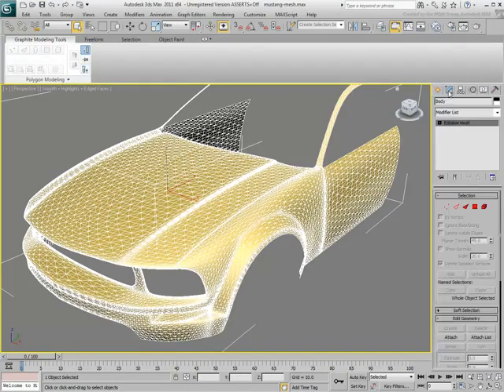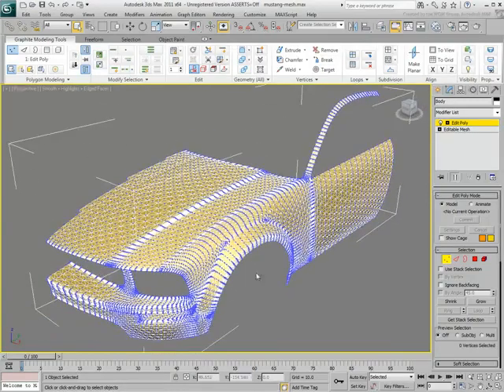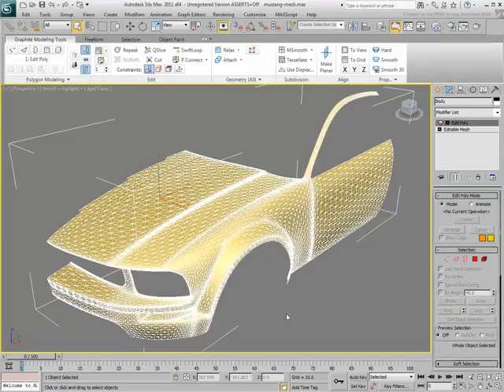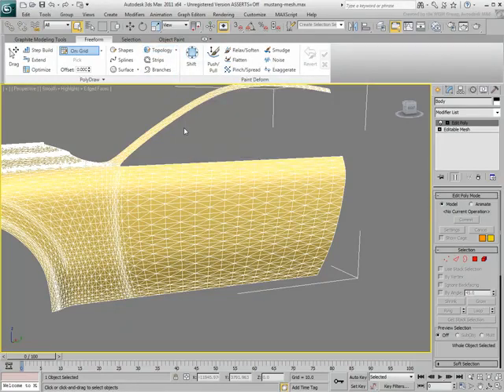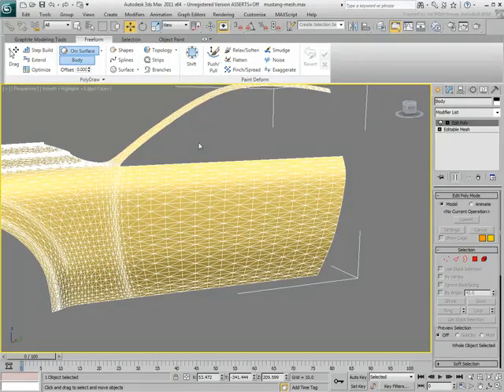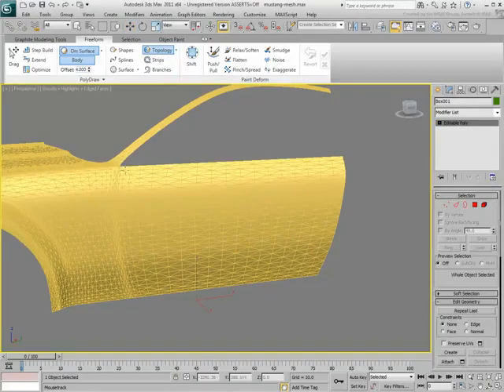7 using the topology freeform function part1 - 3Ds Max Studio Tutorials